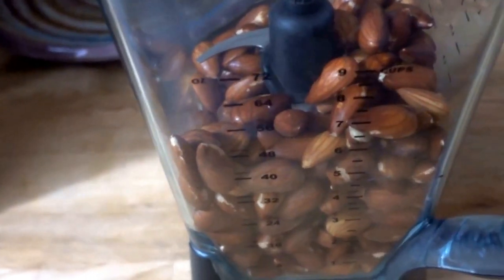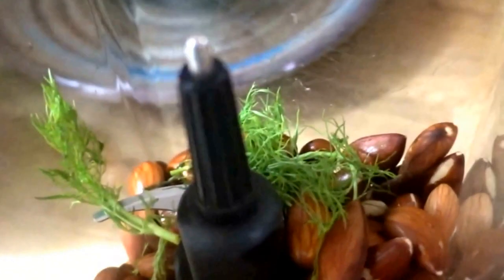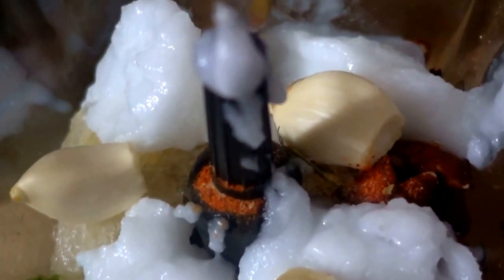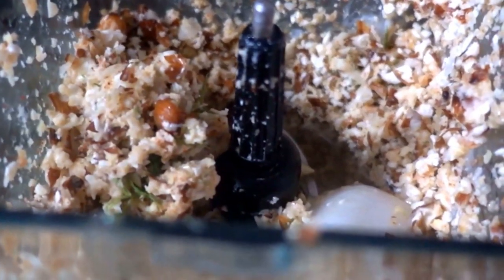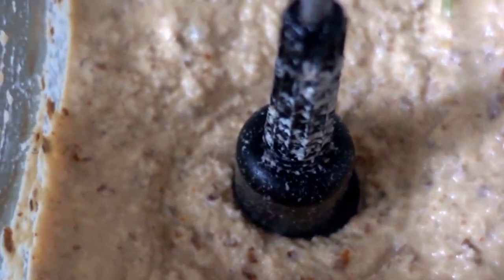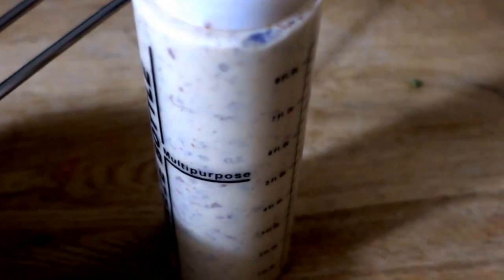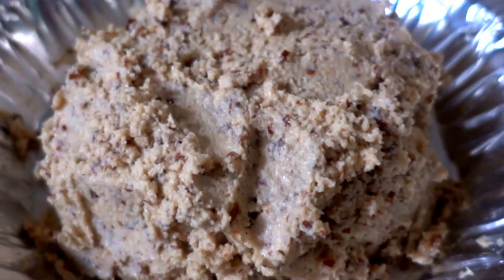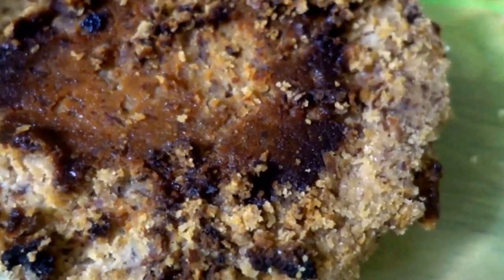Homemade Vegan Cheese